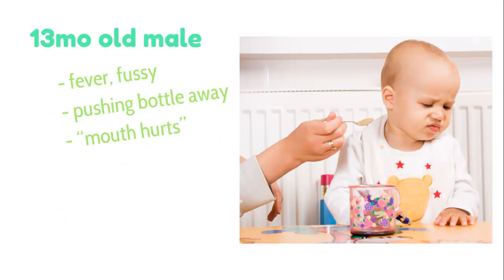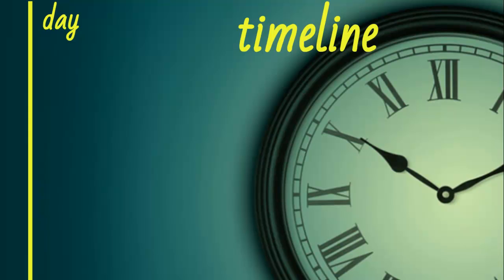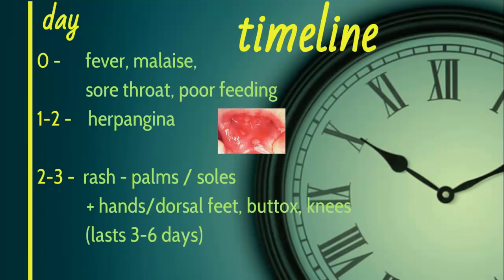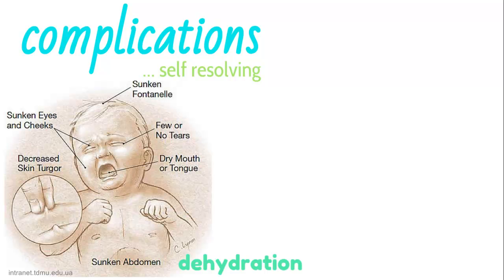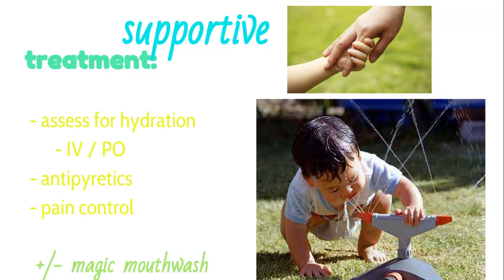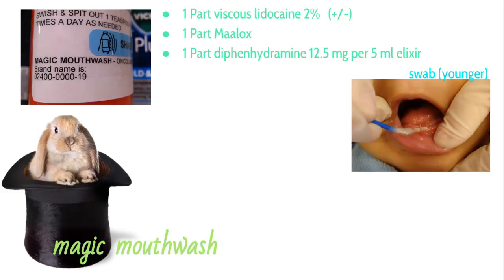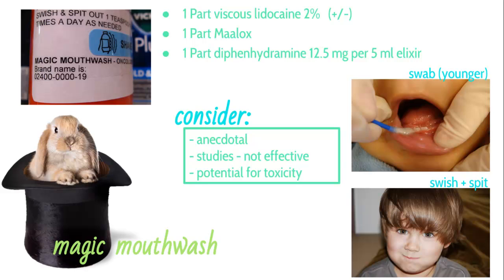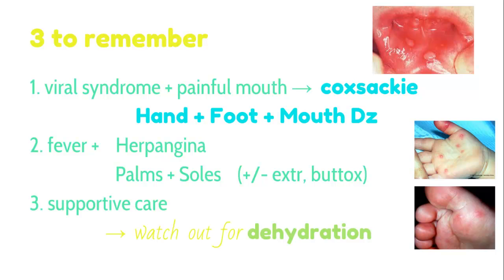Hand, Foot and Mouth Dz